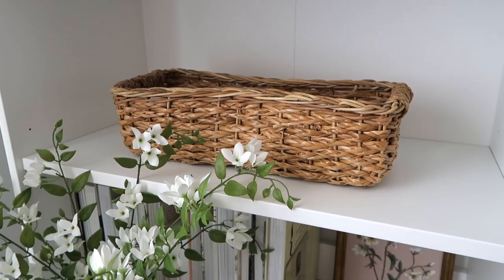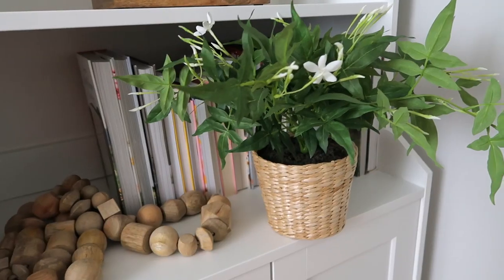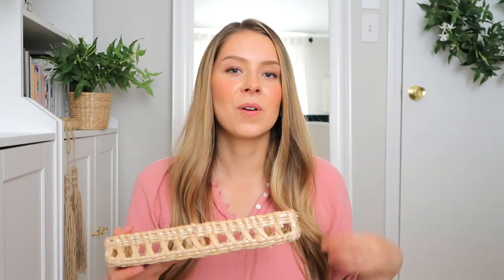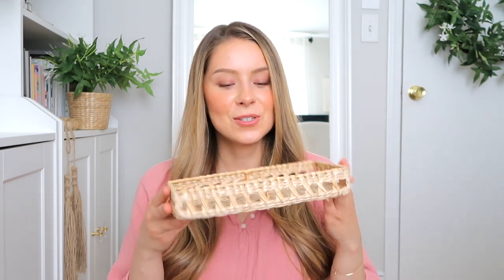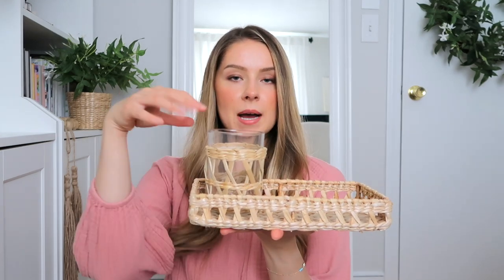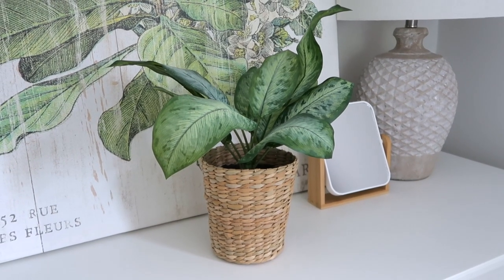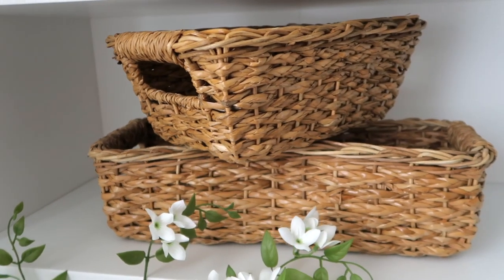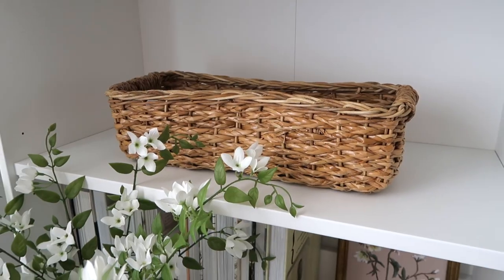8 Woven Decor Items That Made My Home Feel Like Summer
8 Woven Decor Items That Made My Home Feel Like Summer